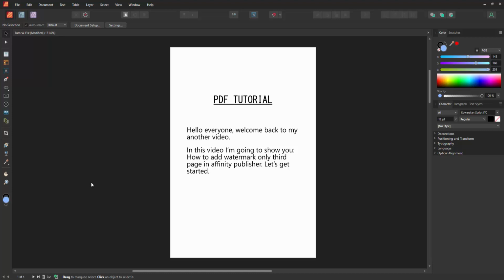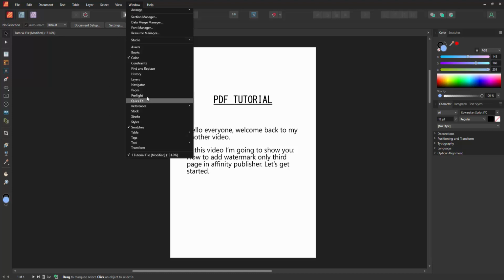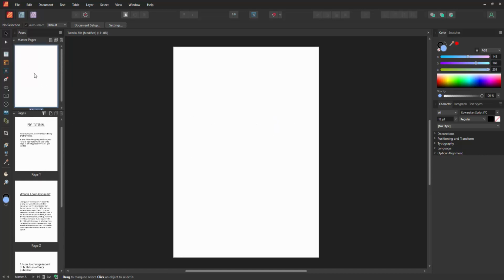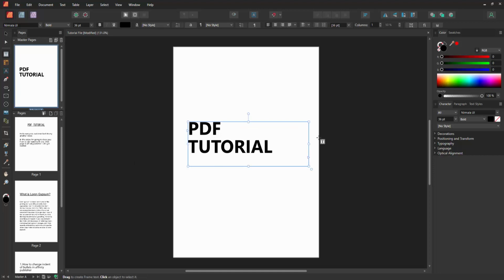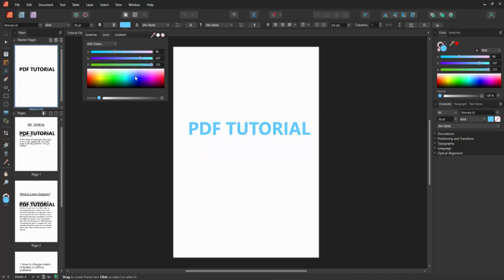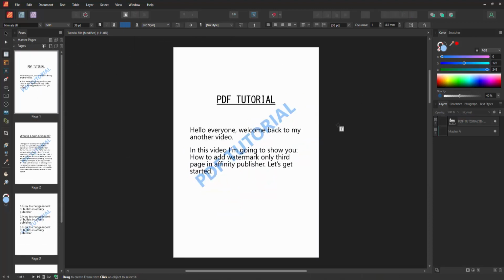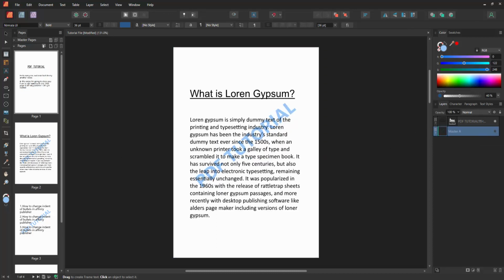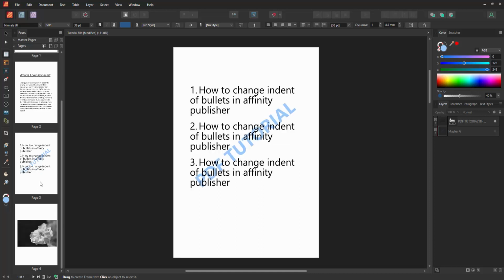How to add watermark only third page in affinity publisher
Assalamu Walaikum,
In this video I will show you, How to add watermark only third page in affinity publisher.  Let's get started.